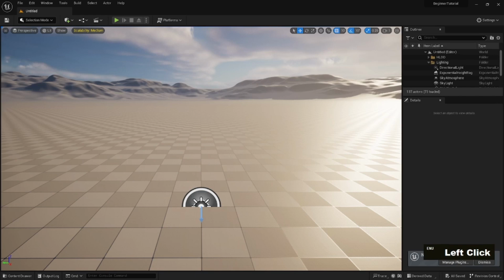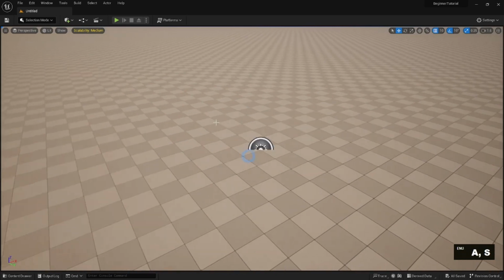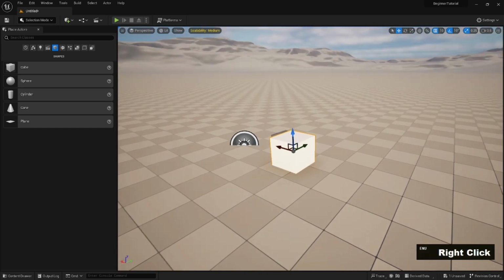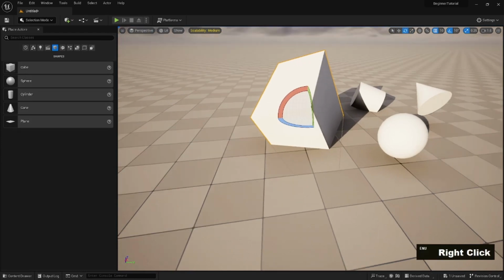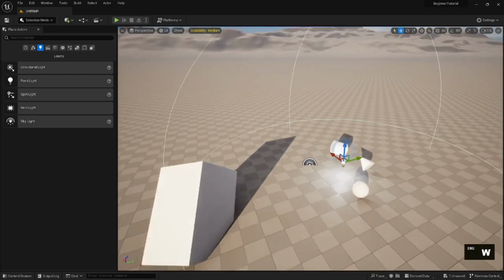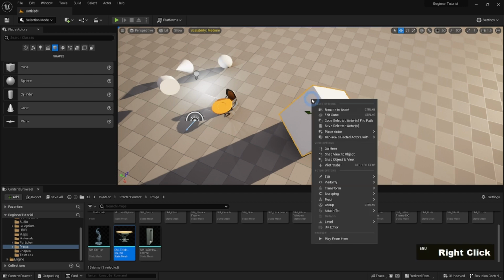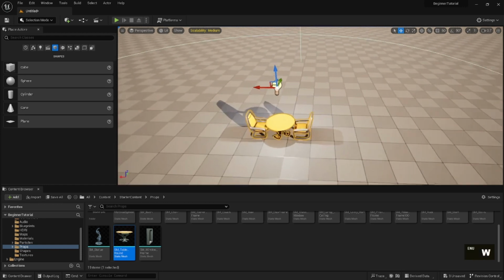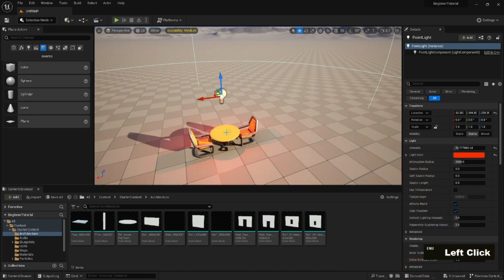UE5 Beginner Course | 2. Editor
In this beginner course for Unreal Engine 5 we are going exploring the very basics of the engine step to step. Even if you have never made a game before or never coded before, you can make a game.

In this part we will get to know the editor and build a basic scene.